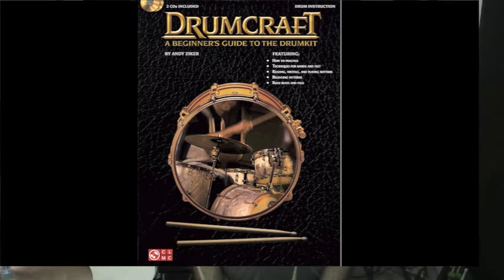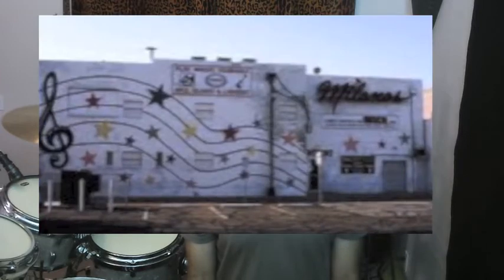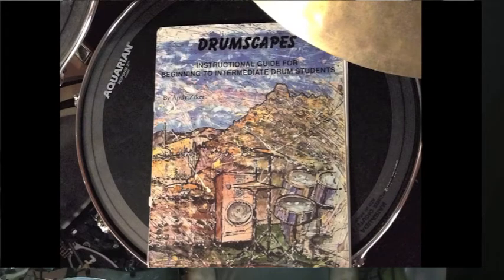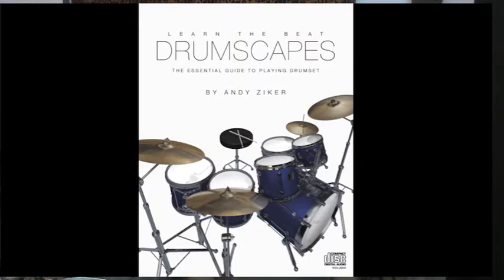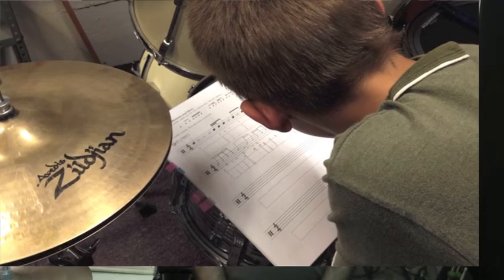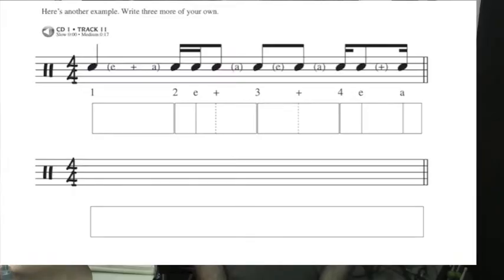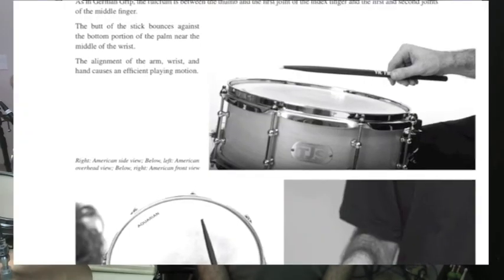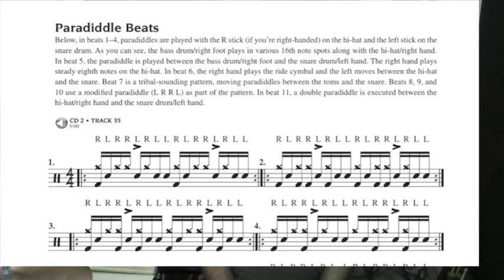New Hal Leonard Book: Drumcraft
This promotional video is an overview of a new beginner's instructional drum book called Drumcraft including: how the book was made and the concept behind it, novel approaches used, and a glimpse inside.
Audio and video was done by Jim Keating of Make It Groove Productions in Chandler, AZ. Produced and edited by Andy Ziker.